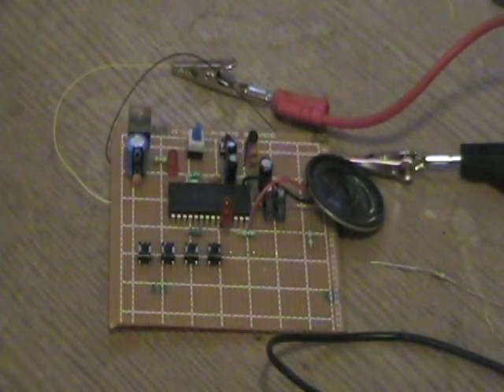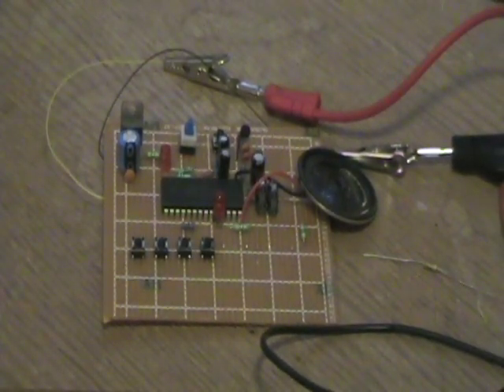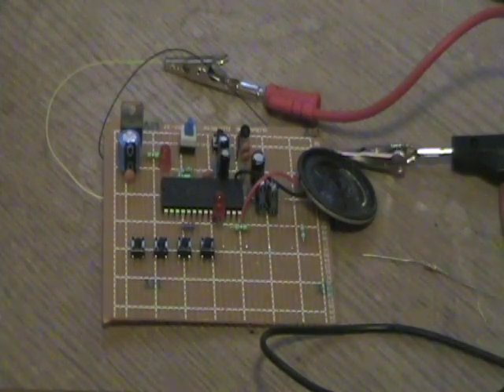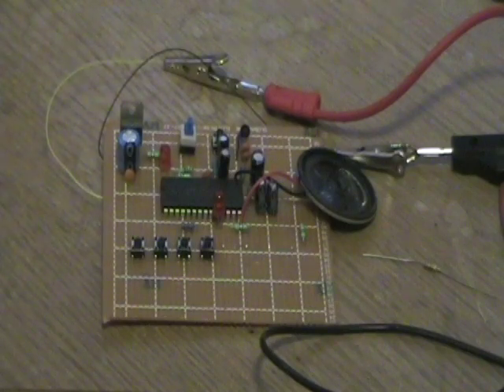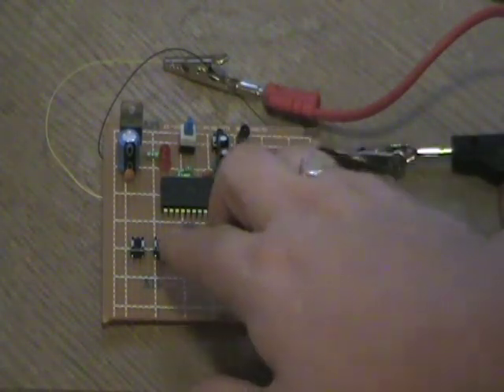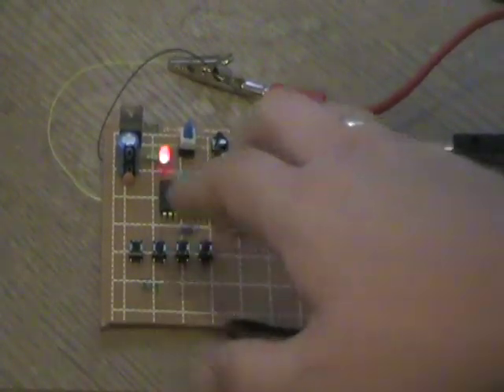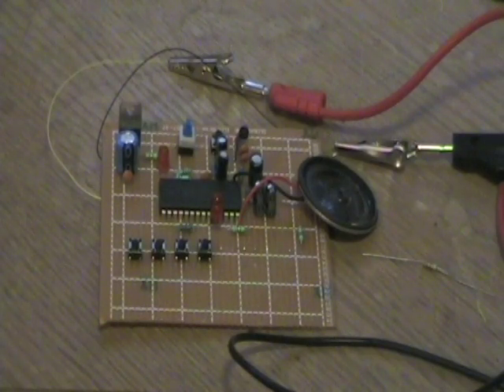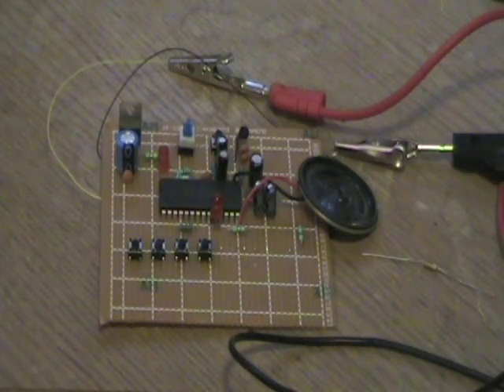The Amazing APR9600 Record and Playback IC!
You can find these chips, and much more on my ebay store!